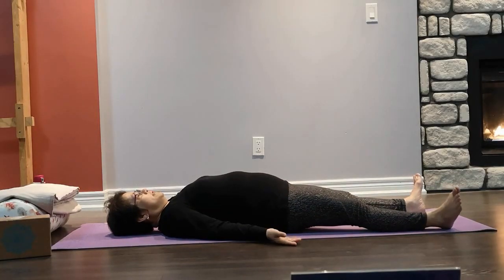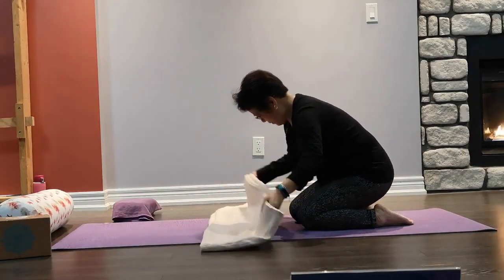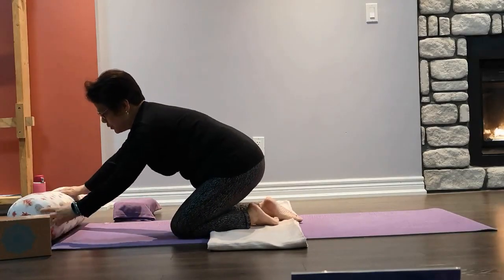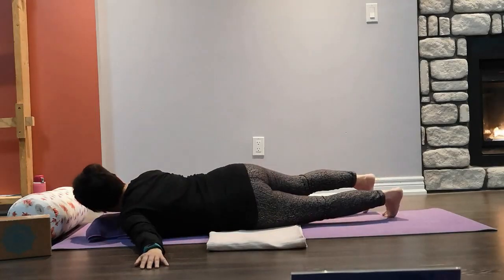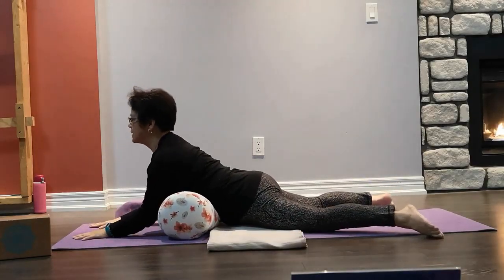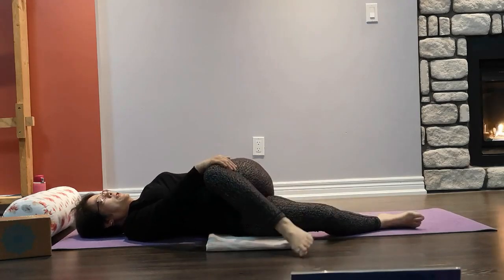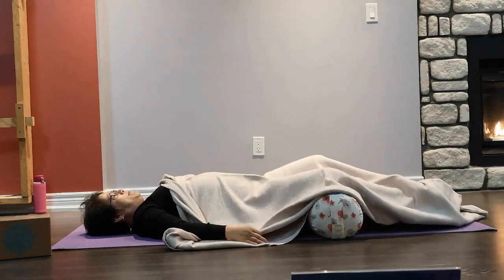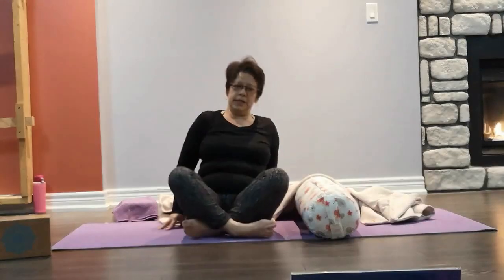Yin Yoga with Katy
Instructor: Katy
Duration: 25 minutes

Yin Yoga targets the deep muscle tissues of the body called fascia where tension can form when we are stressed.  We hold onto each yin pose for 3 minutes in a class.

Yin Poses covered in this video:
1. Savasana
2. Table top
3. Dangle
4. Table top
5. Melting heart
6. Dragon (L&R),
7. Crocodile
8. Wing on the Ground (L)
9. Crocodile
10. Wing on the Ground (R)
11. Seal
12. Reclining twist (L&R)
13. Happy baby
14. Savasana

Safety Tips for Fitness:

• Workout at your own pace & modify exercises as required
• Maintain adequate water intake
• Wear appropriate athletic attire & shoes as required